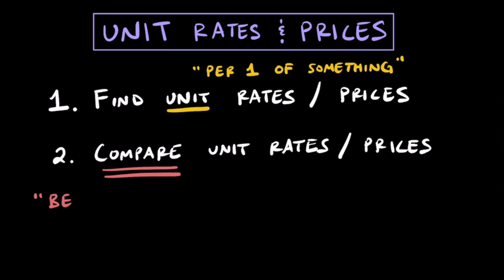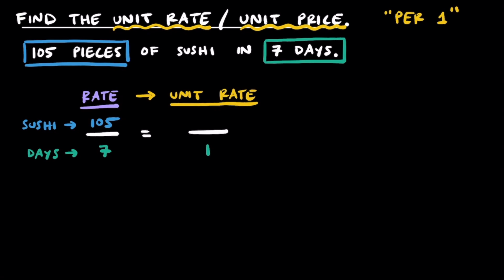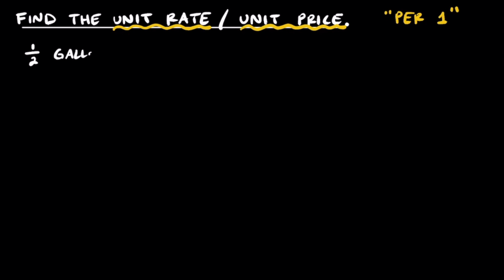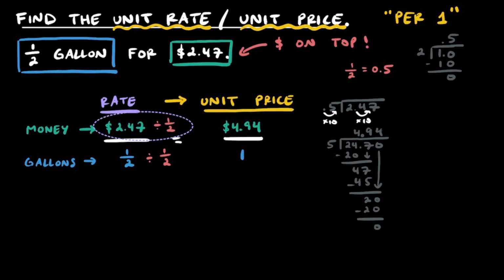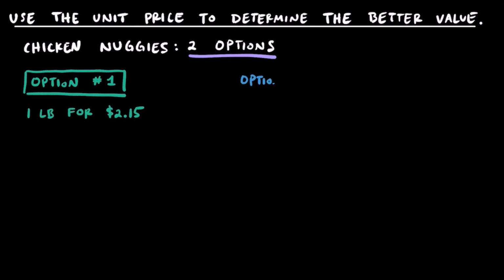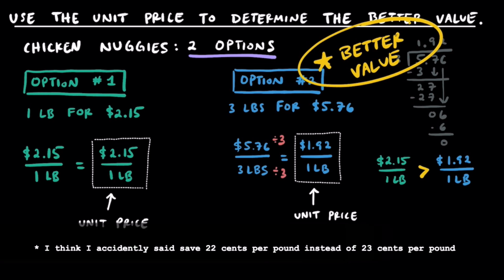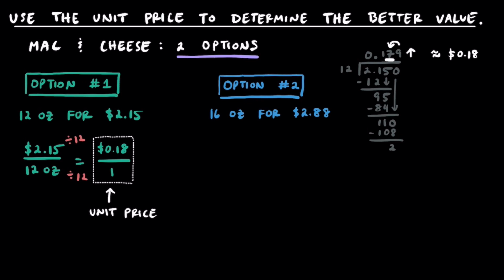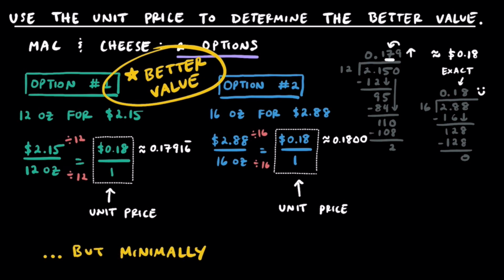Pre-Algebra: Using Unit Rates to Determine the Better Value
Rates, Unit Rates, Better Value, Comparison, Per 1